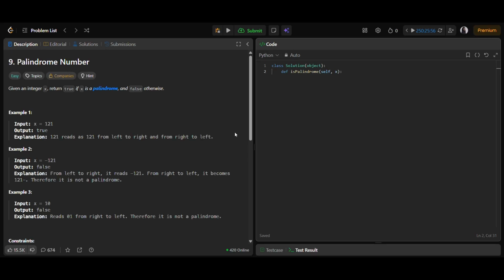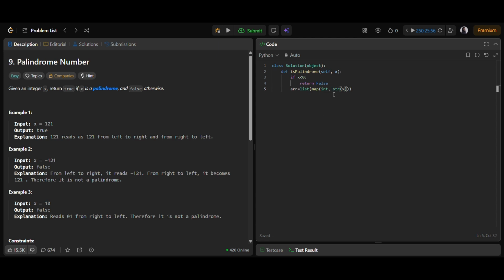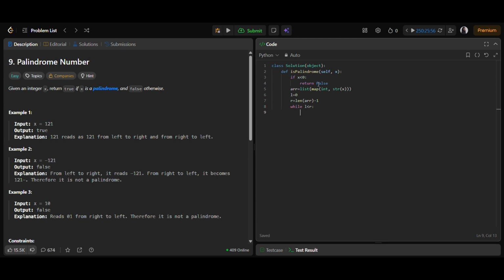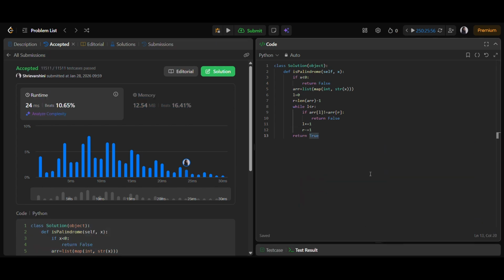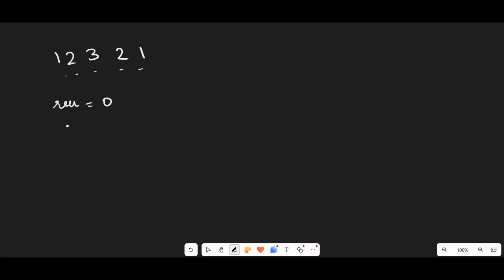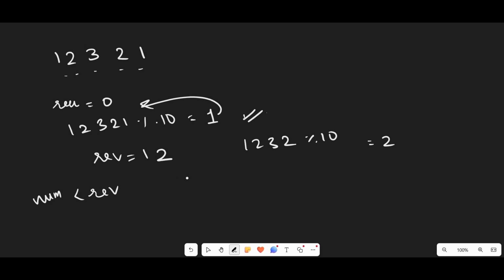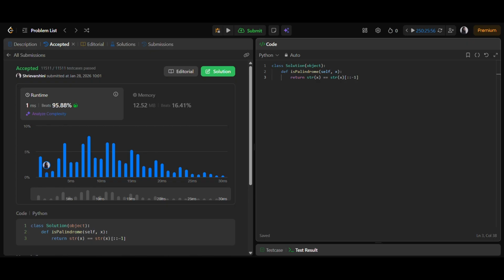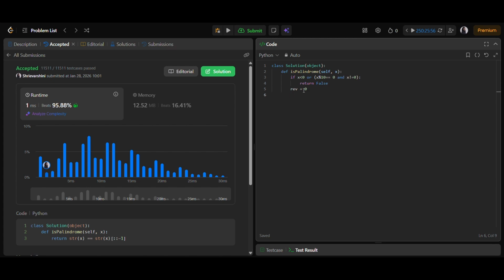9. Palindrome Number Leetcode POTD